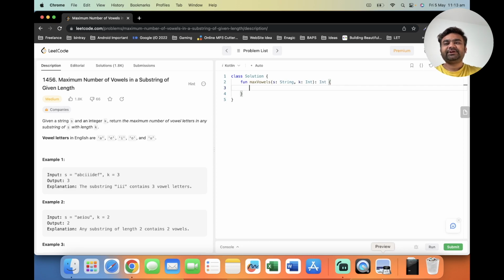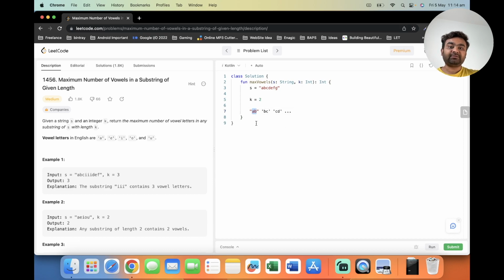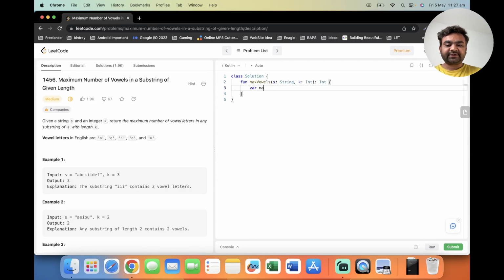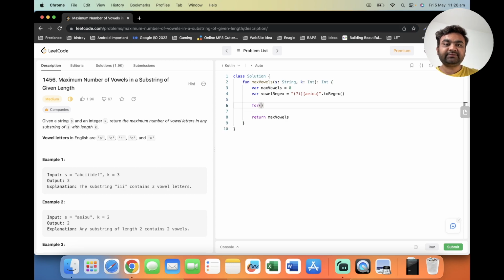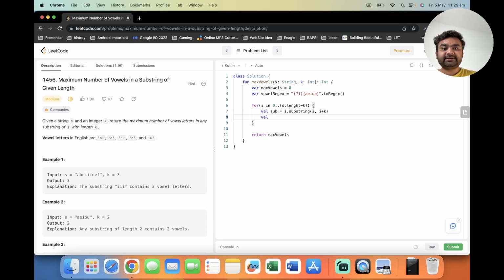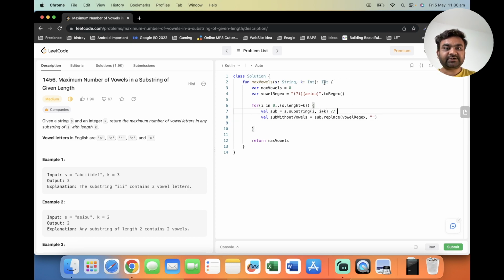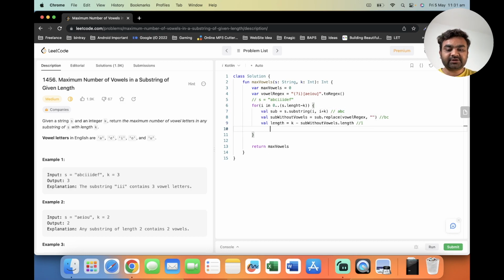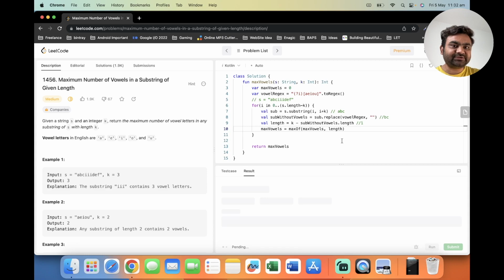Leetcode #1456 || "Maximum Number of Vowels in a Substring of Given Length" || Kotlin Solution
Welcome to CodeHarbor, where we explore all things related to coding and software development. In this video, we'll be solving the Leetcode Problem of the Day.

This is a great problem for practicing string manipulation and algorithmic thinking. We'll be using Kotlin, a powerful and concise programming language, to solve this problem.

In this video, we'll start by discussing the problem statement and its requirements. Then we'll dive into the code and analyze it line by line, explaining each step of the solution.

We'll also go through some test cases to make sure the solution is correct and efficient.

Whether you're a beginner or an experienced programmer, this video will provide you with a deeper understanding of string manipulation and algorithmic thinking.

So sit back, relax, and let's solve the Leetcode Problem of the Day #1456 together.

If you have any questions or comments, please leave them down below.